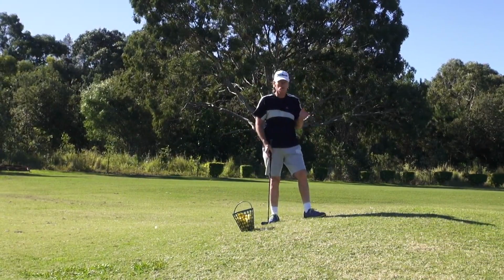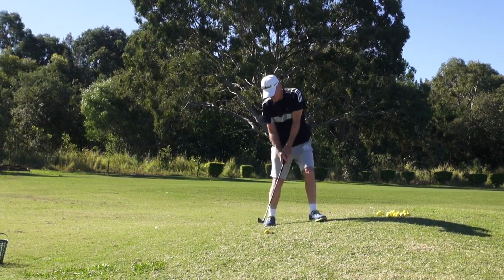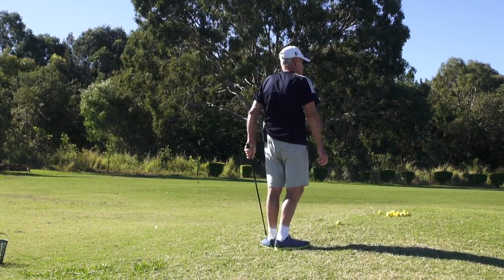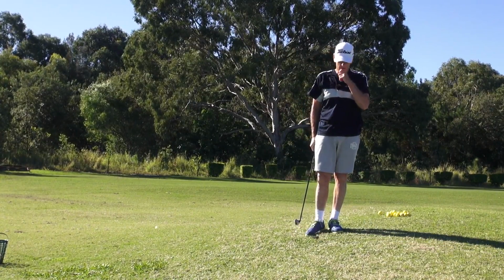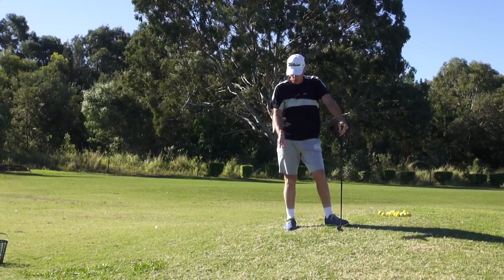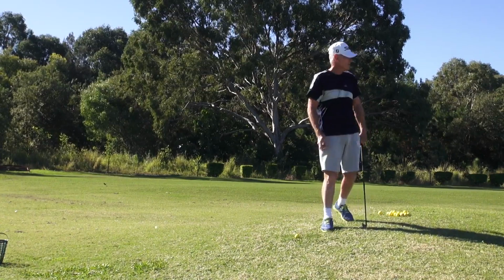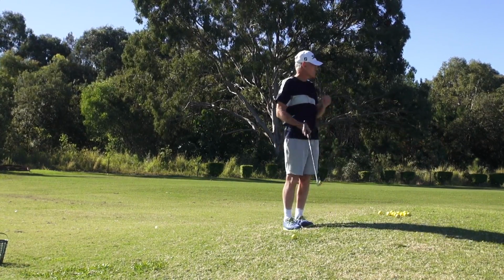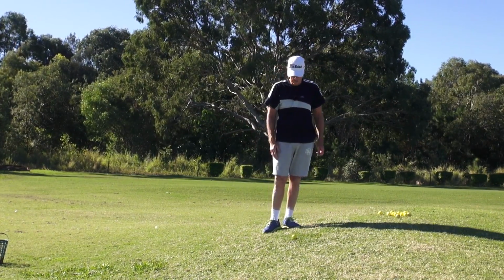How to play uneven Lies with Channel lock Video 1